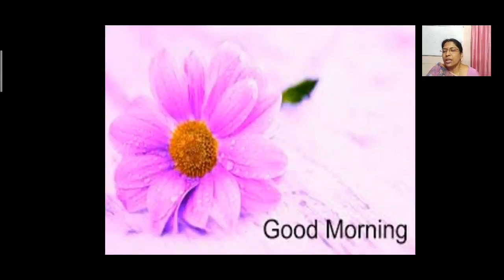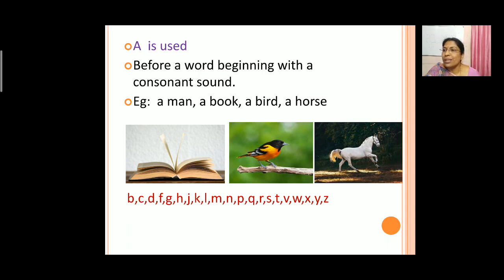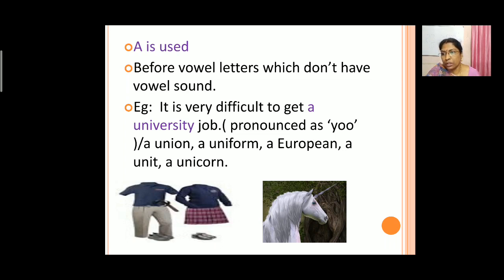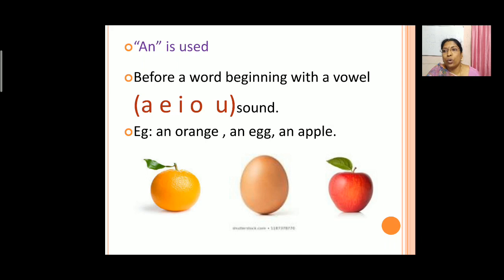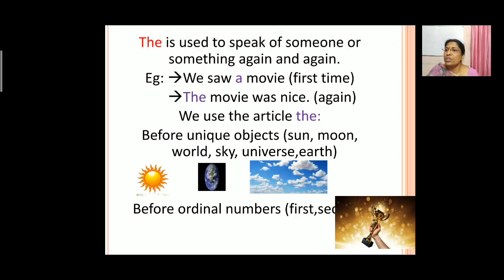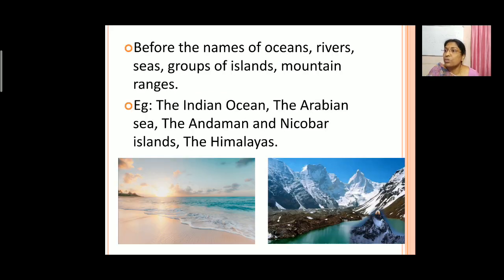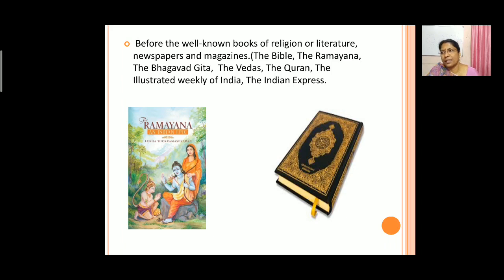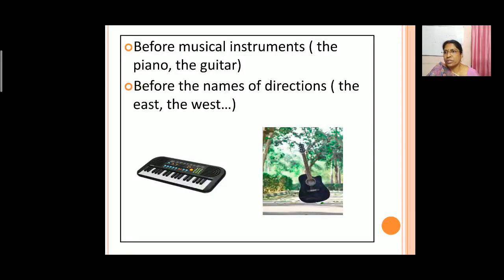ARTICLES || ENGLISH GRAMMAR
Use of A, AN & THE with examples and pictures.